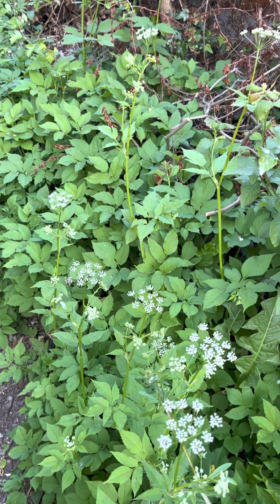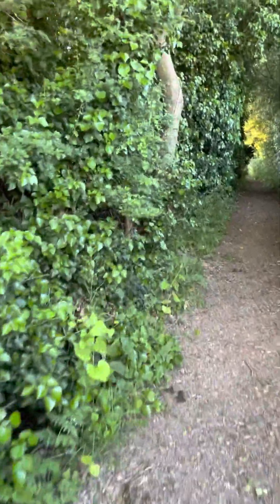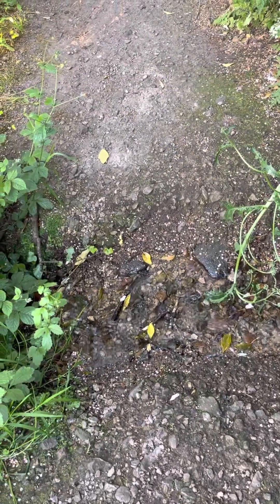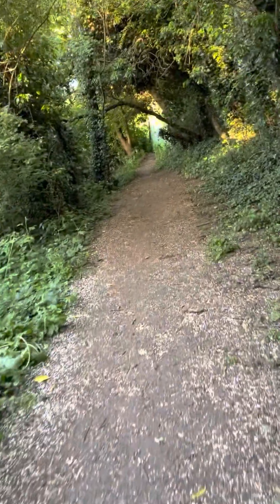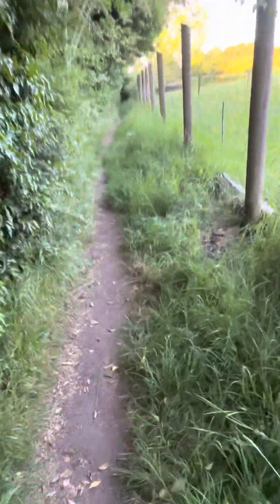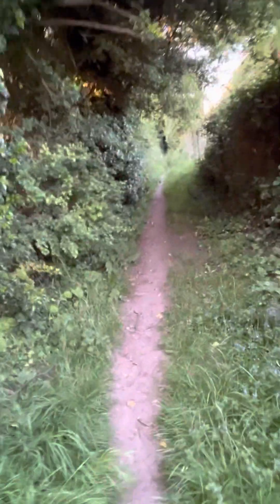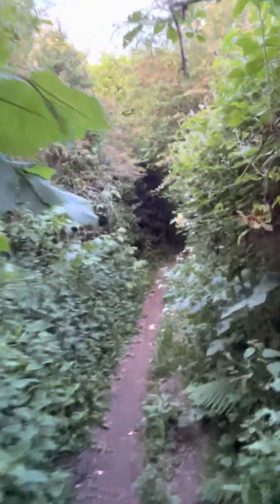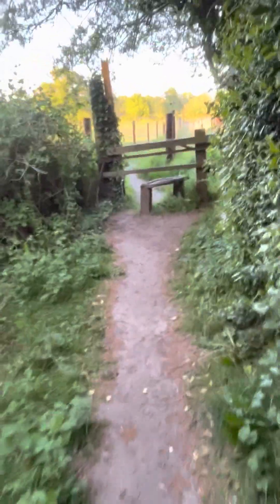Ground elder- an olde pot herb & more wandering wonderings